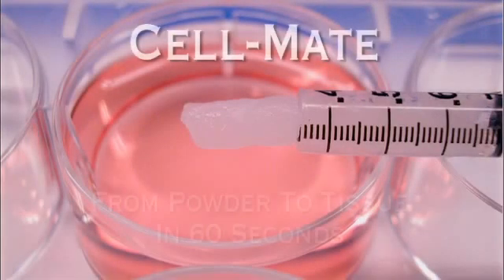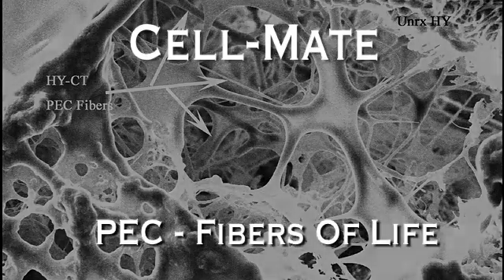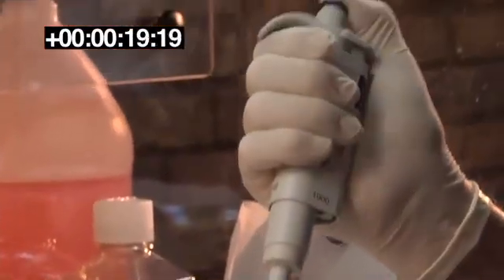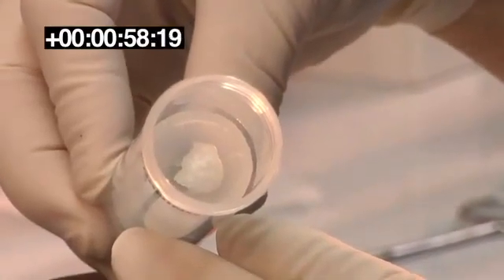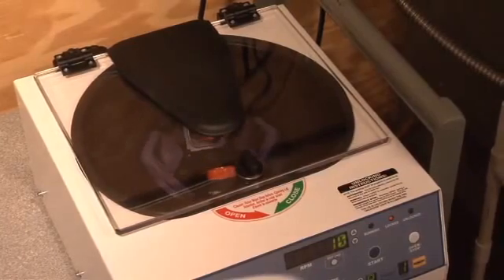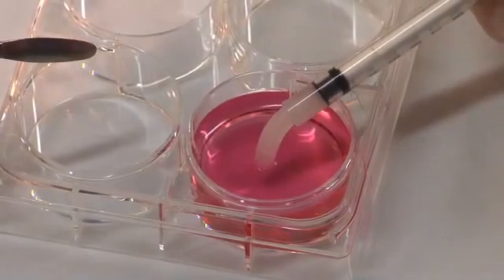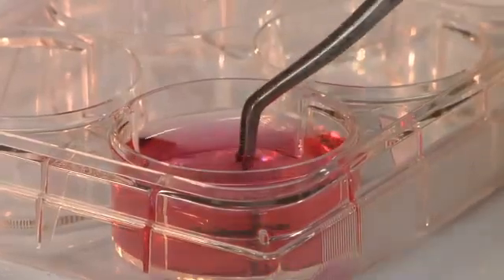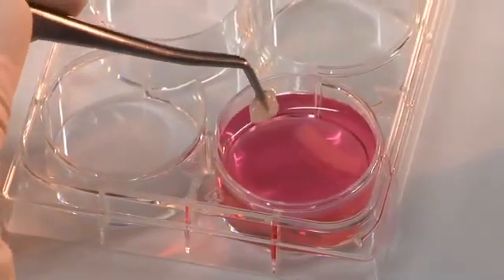Cell-Mate -- Beyond the Petrie Dish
HCP-h revolutionizes basic laboratory cell culture techniques, provides superior handling and biologically relevant characteristics and yet, is fully characterized, uniformly consistent and cost effective.  No other product can provide the path for translating in vitro cell culture knowledge -- into creation of artificial tissue -- culminating in human / veterinary therapeutic strategies.  No other product can meet the challenges of research and clinical end-users while, simultaneously, be manufactured at commercial scale by a simple, reproducible process.